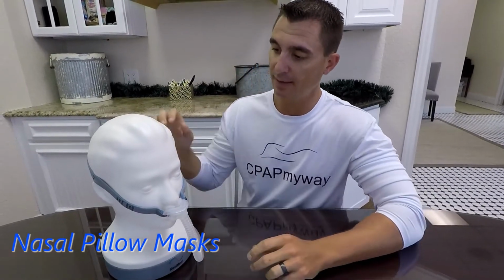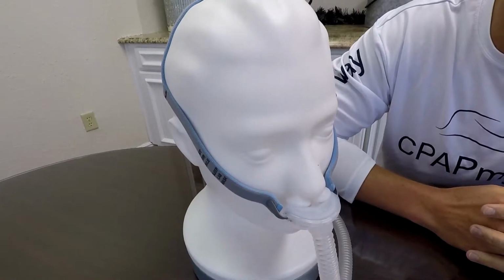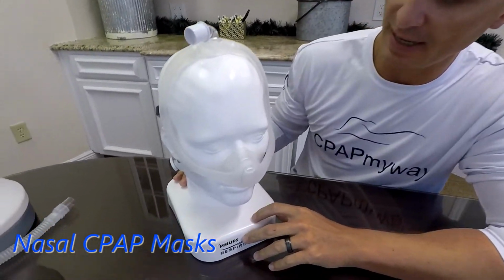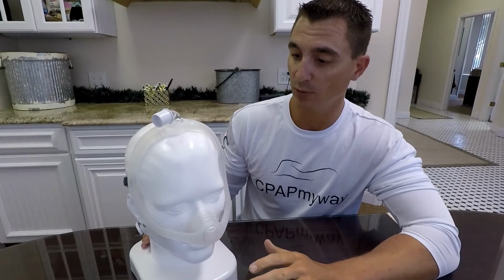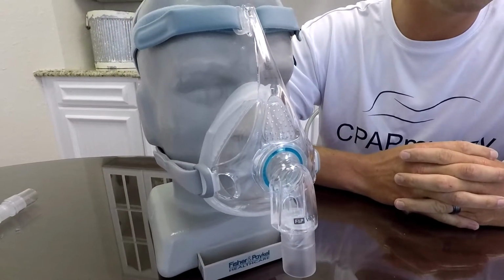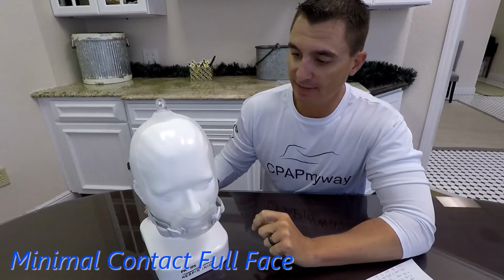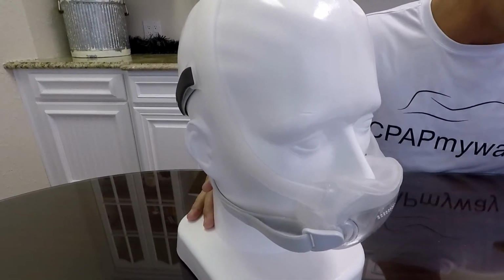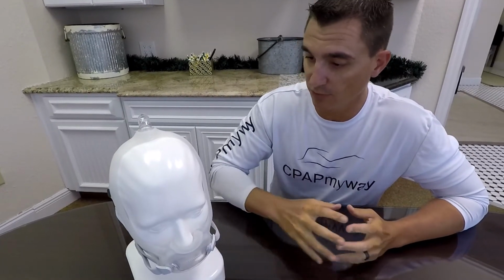Choosing a CPAP Mask Style-Nasal Pillow, Nasal, Full Face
Need help deciding on a CPAP Mask? We created this video to give some insight into the different styles of CPAP masks available, and how they might be a better or worse option for your needs.